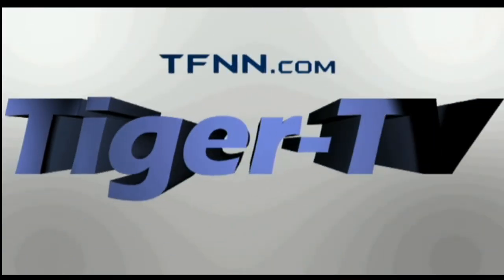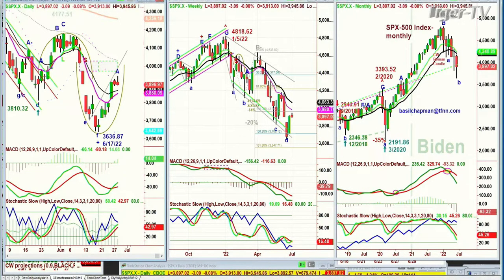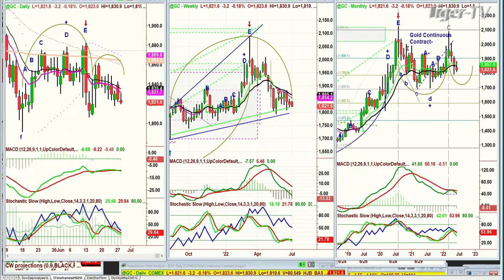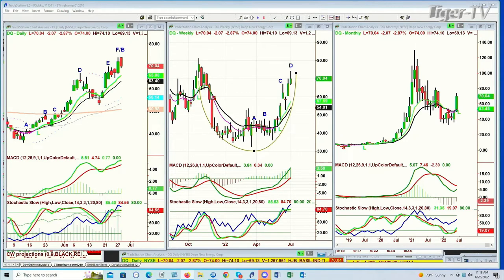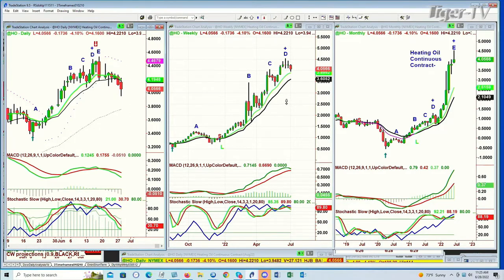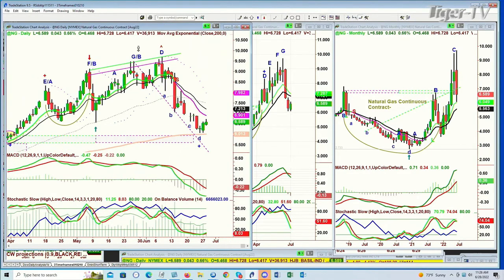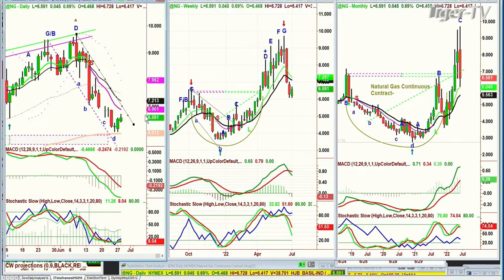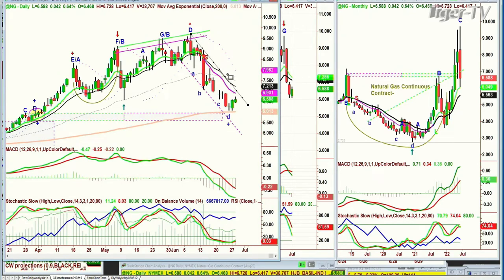June 28th, Trade What You See with Larry Pesavento n on TFNN - 2022